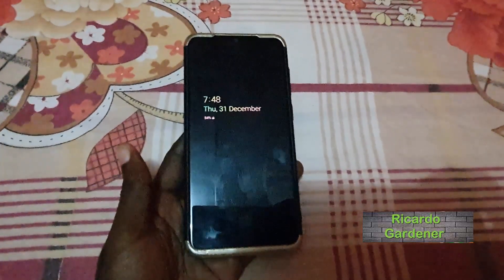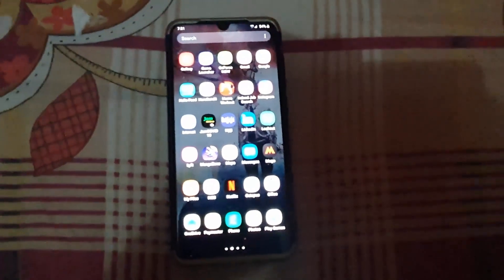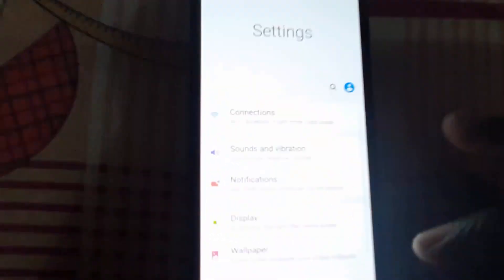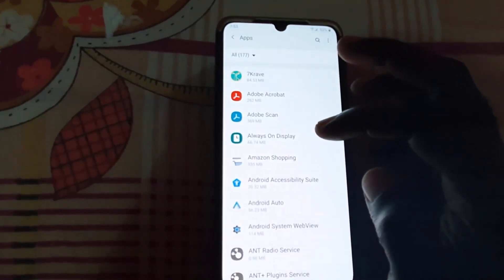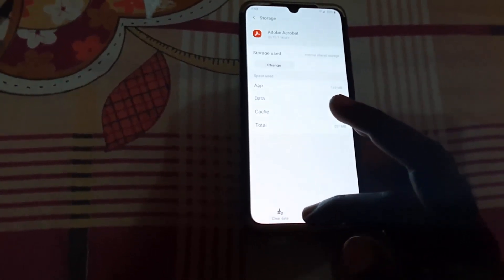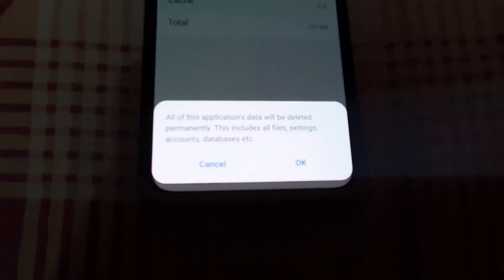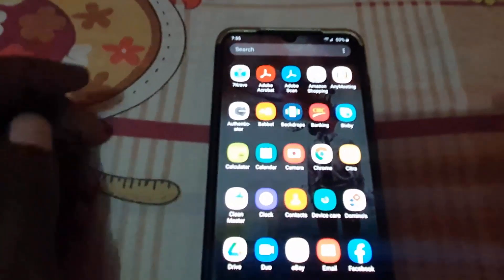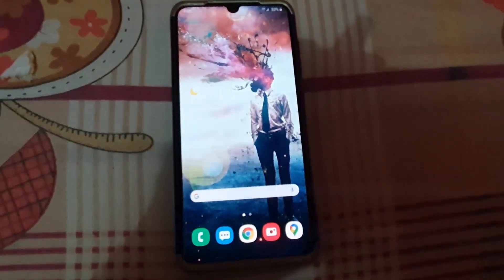Samsung Galaxy A70 Apps Crashing Fix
This is a Samsung Galaxy A70 Apps Crashing Fix. Learn how to deal with any Apps crashing on your Samsung Galaxy A70 and get your device back to full functionality.